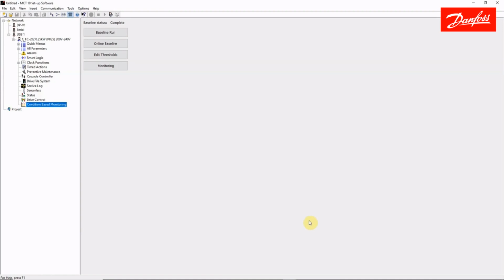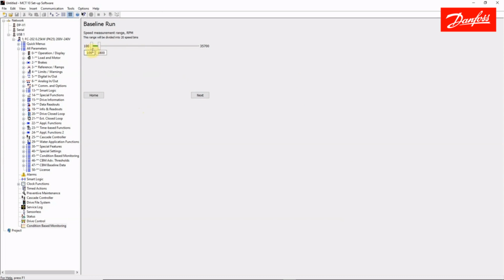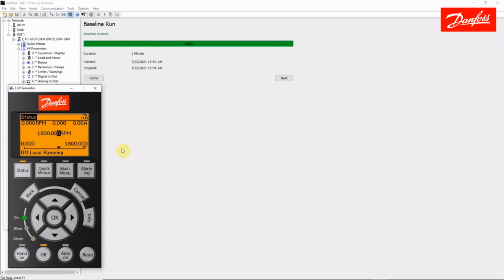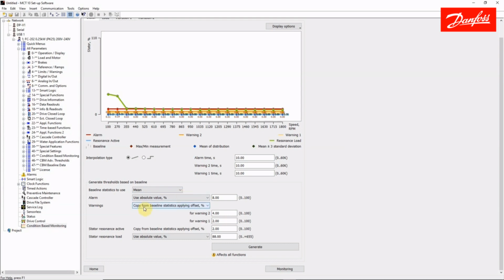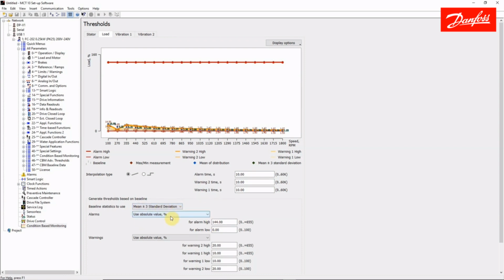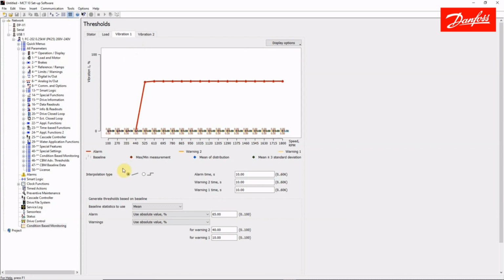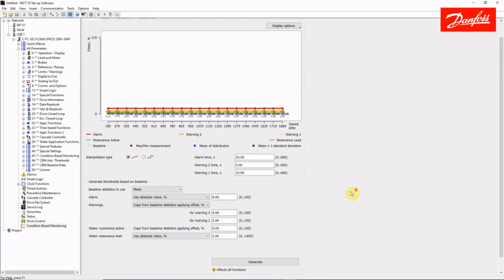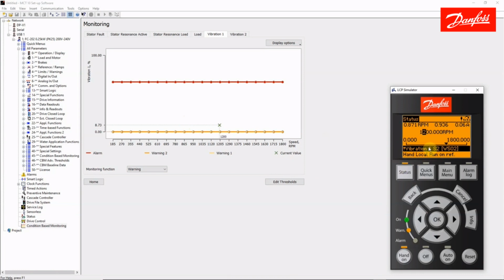VLT® Drives: Condition Based Monitoring Commissioning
This video provides instruction on setting up Condition Based Monitoring (CBM) during the commissioning process and a demonstration of CBM using MCT 10. CBM allows a drive to be used as a smart sensor to monitor the condition of your motor and application, to detect early issues, and to find solutions before they have an impact on the process. For more information on Condition Based Monitoring